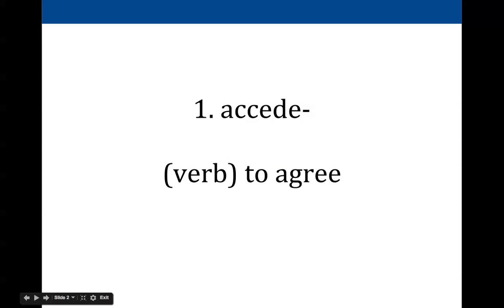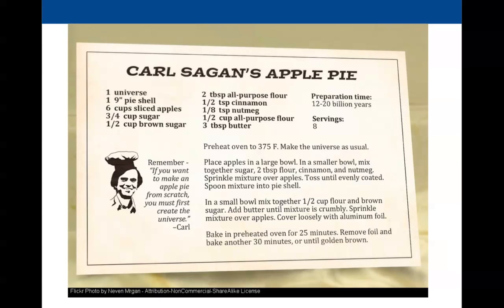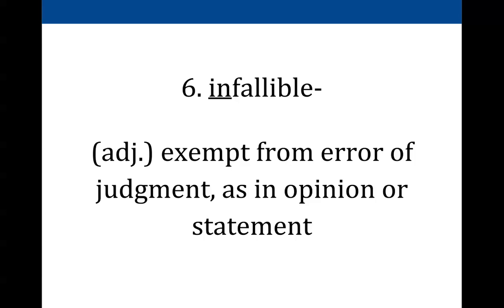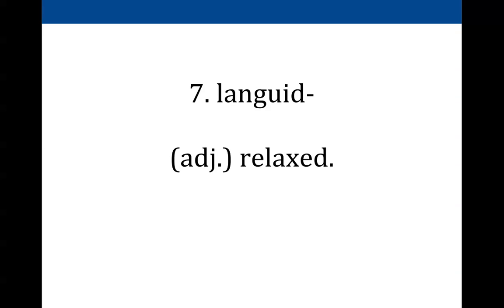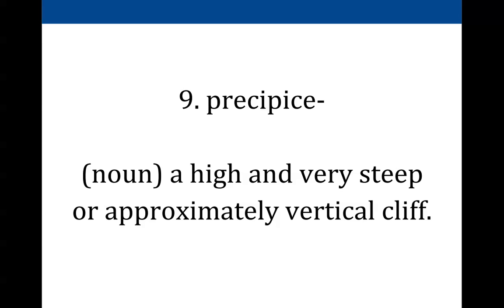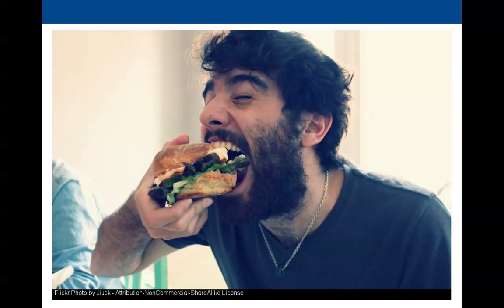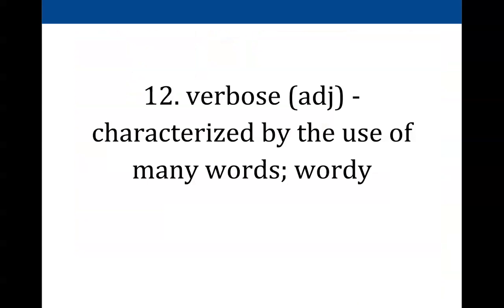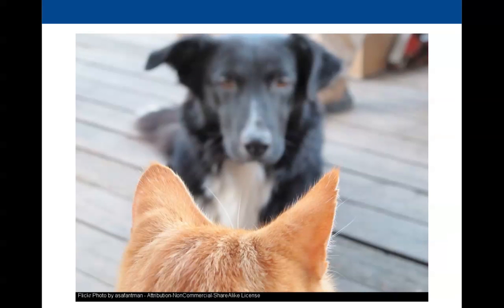SAT Vocabulary List #14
Please take Cornell notes and write down any root words and examples that will help you remember these words.